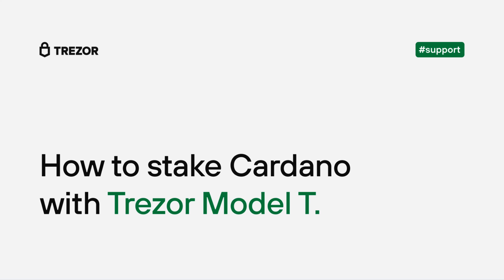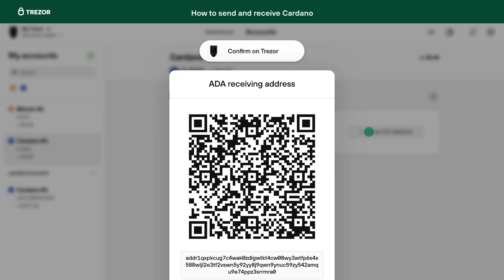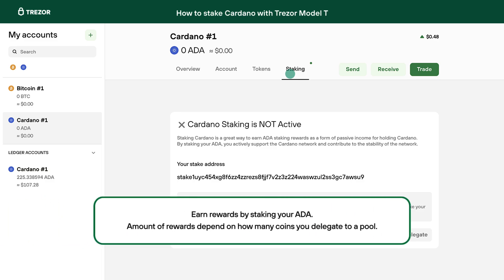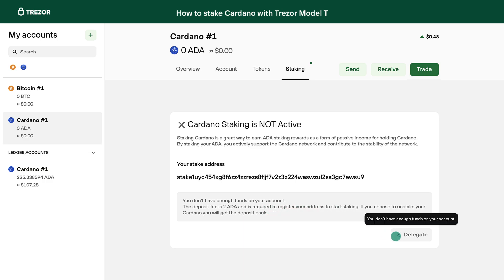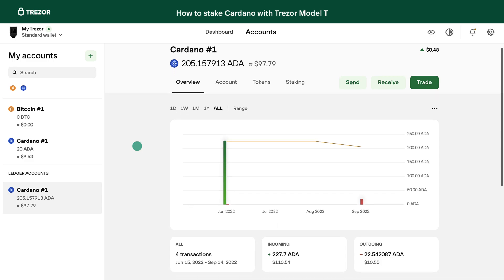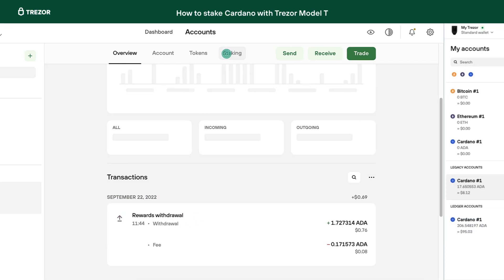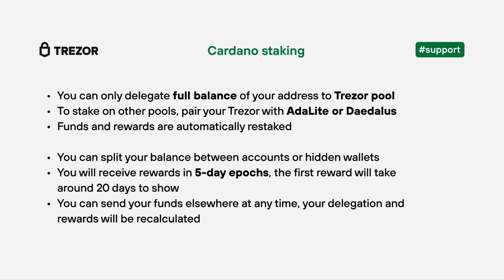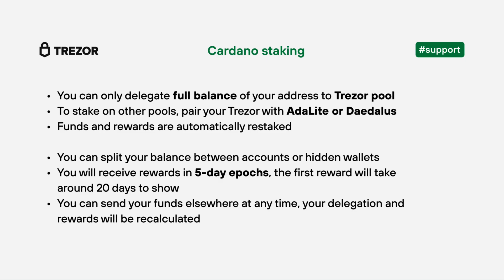How to use and stake Cardano with Trezor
This video shows you how to use and stake Cardano with Trezor.
Cardano is supported on Trezor Model T and Safe 3.

In Trezor Suite, you can stake to our own Trezor pool:
pool1k2qhlrrweu8fecd4hx4hn22lv00nrd3rjdxj6durax7m78q7ynu

00:05 How to send and receive Cardano
00:58 How to stake
02:50 Summary